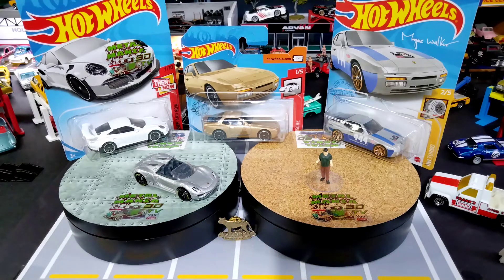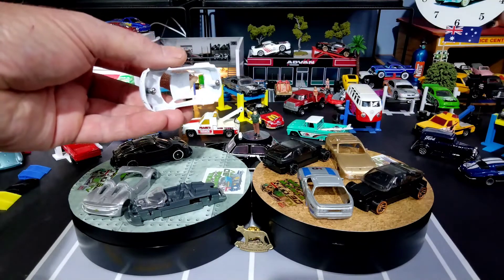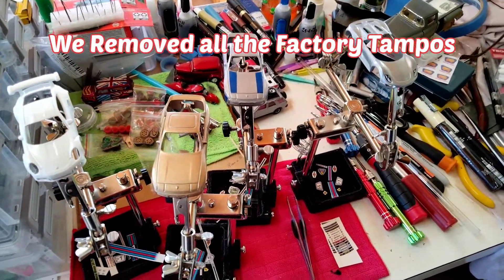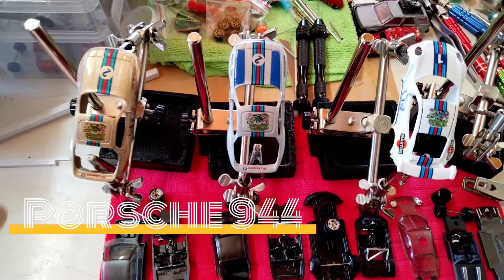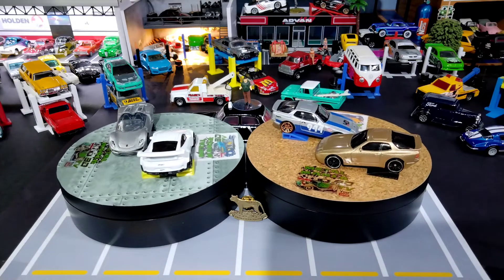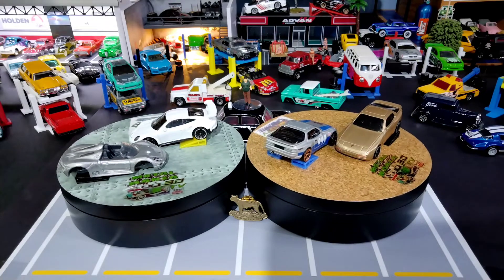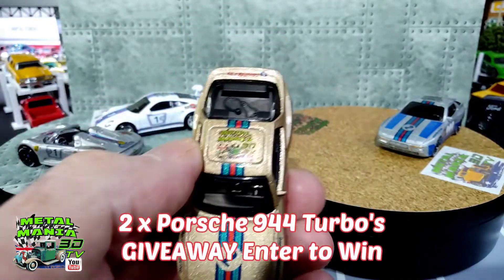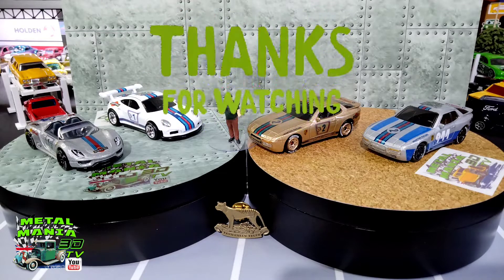Win a Porsche 944 Turbo FREE Entry INTL Event MLCPorsche2 MM3DTV EP#152 MA16+ NOW CLOSED Thankyou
Win 1 of 2 Porsche 944 Turbo's FREE Entry International Event
MLCPorsche2 EP# 152 MA16+ Only
Hi Everyone, hope you are all doing ok, and keeping Safe during these hard times.

And a Big Warm Welcome to Our New Subscribers 770 + Now Wow, thank you All for your support, as we really do appreciate you all, New and Old, My Extended YouTube Family

EP #152 In this Episode we join in with Andrew from Maple Leaf Customs, and Build a Porsche to celebrate his 2nd Anniversary of his channel on YouTube, the deal was to give the car away, so heres your chance Everyone, to Win 1 of 2 made by KCs Kustoms, So we are giving away 2 Cars thats right 2 Porsche 944 Turbos, Martini Livery the ones in this Video, so join in everyone and Good Luck to you all. again thankyou for watching and your support we are extremely grateful.
Please Like Share and Subscribe and Hit the Bell as it Helps our channel grow, Plus also this way you dont miss any New videos, Plus you will be the first to know of anything New.

All the best Everyone StaySafeTakeCare​​

If You Would Like to Support and help with our builds and Channel thats Fantastic
Please see Link below and THANKYOU Again.

Kind Regards Metal Mania 3D & The Diecast Workshop